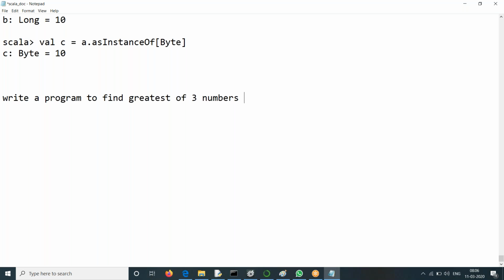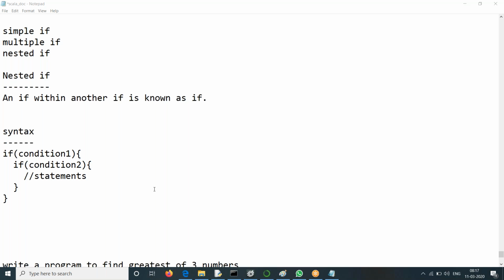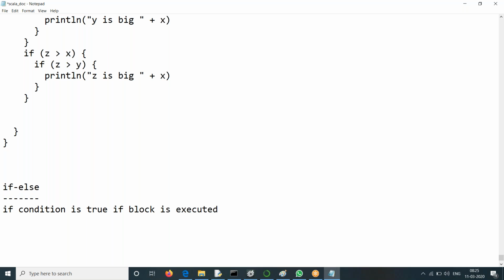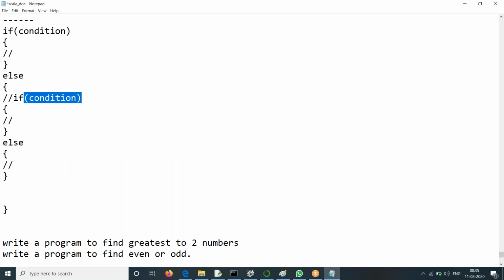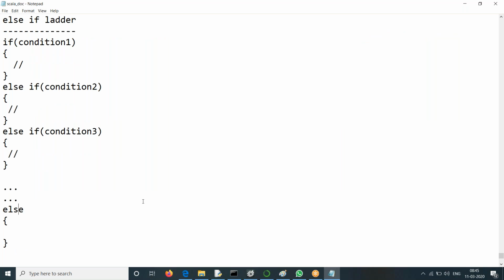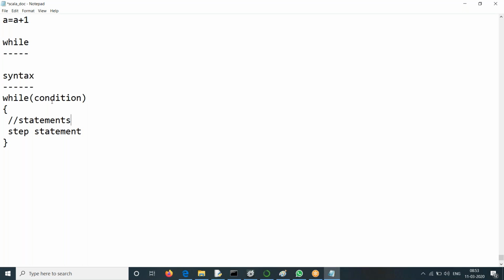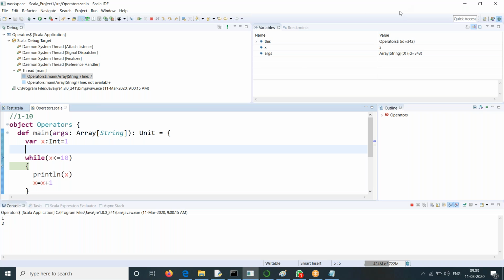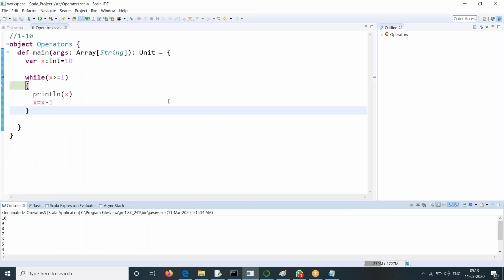Scala For Apache Spark|Session7|Scala Conditions|if|If-else|Loops Introduction|Manohar Papasani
Control Statements
Decision making /condition statements

if
if-else

condition is true or false

true--Something
false--Nothing happens

if---They check whether condition is true or false
      if block is executed if condition is true.
      else execution of if block is skipped.

var a=10
var b=20

simple if
multiple if
nested if

write a program to find greatest of 2 numbers
write a program to check whether a number is even or not.
write a program to check whether a number is leap or not.

program to find greatest of 3 numbers

Every word starting should be upper case

Test
TestData

Loops
while
do-while
for

Switch--No direct switch keyword
Pattern matching

 val a = 10
a: Int = 10

 val b = a.asInstanceOf[Long]
b: Long = 10

 val c = a.asInstanceOf[Byte]
c: Byte = 10

if

simple if
multiple if

object Operators {
  def main(args: Array[String]): Unit = {
    val x:Int=150
    val y:Int=50
    val z:Int=120

    //x,y,z

    if(x GT y && x GT z)
      println("x is big "+x)
    if(y GT x&&y GT z)
      println("y is big "+y)
    if(z GT x&&z GT y)

nested if

Nested if
An if within another if is known as if.

syntax
if(condition1){
  if(condition2){
    //statements

write a program to find greatest of 3 numbers

object Operators {
    val x: Int = 150
    val y: Int = 500
    val z: Int = 120

    //x,y,z

    if (x GT y) {
      if (x GT z) {
    if (y  GT  x) {
      if (y GT  z) {
        println("y is big " + x)
    if (z GT  x) {
      if (z GT y) {
        println("z is big " + x)

if-else
if condition is true if block is executed else if condition is false
else block is executed.

write a program to find greatest to 2 numbers
write a program to find even or odd.